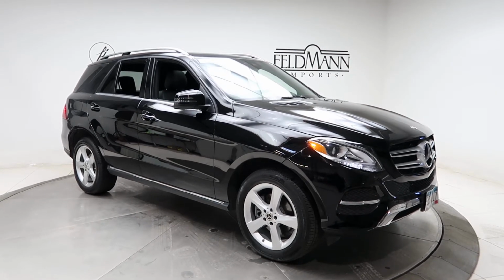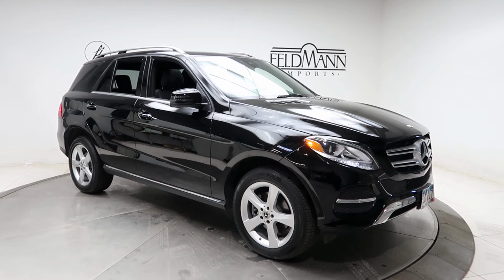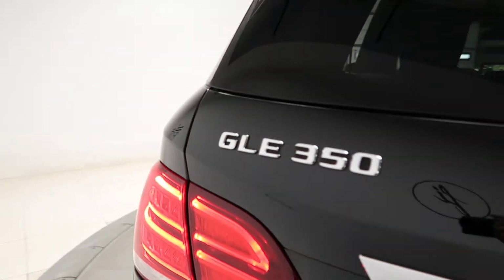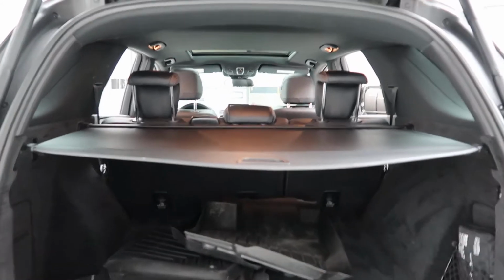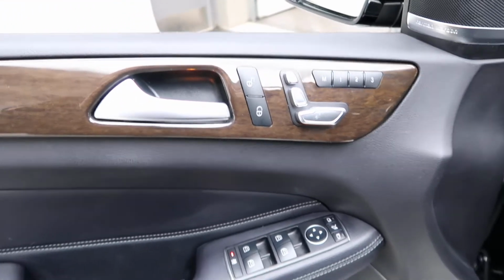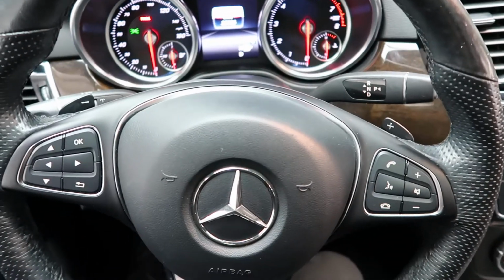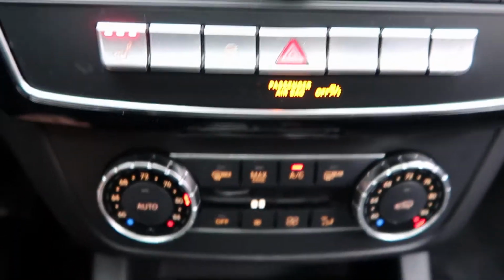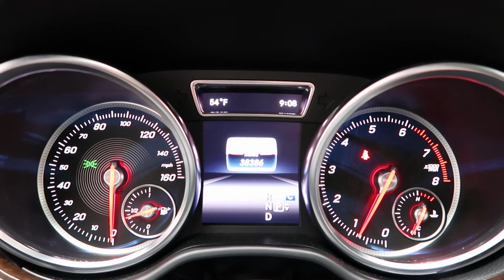2018 Mercedes-Benz GLE 350 4MATIC® - For Sale P13914